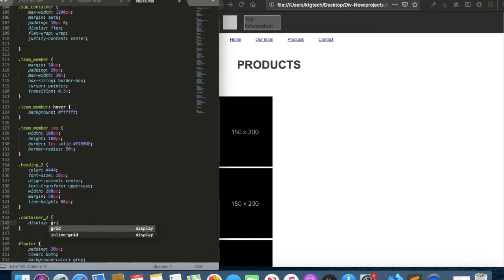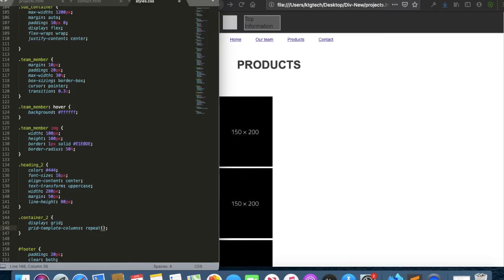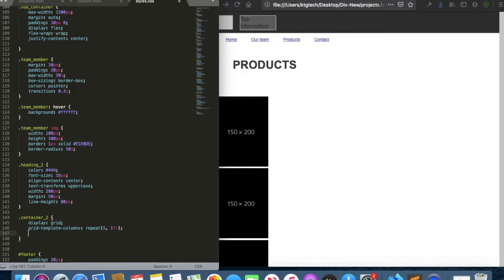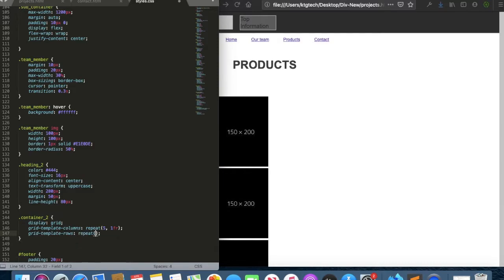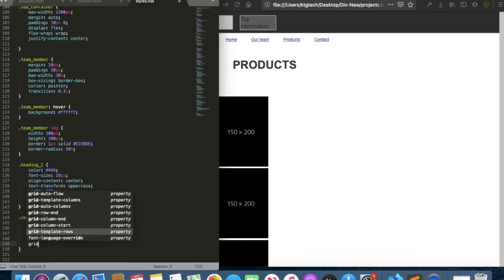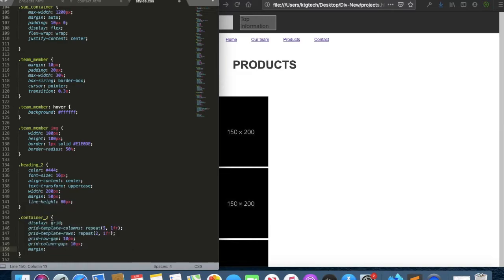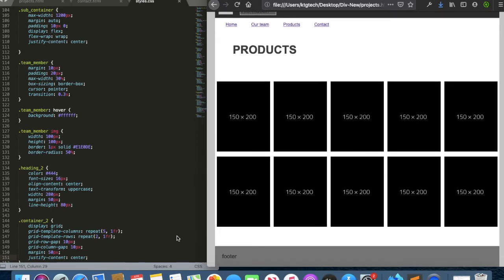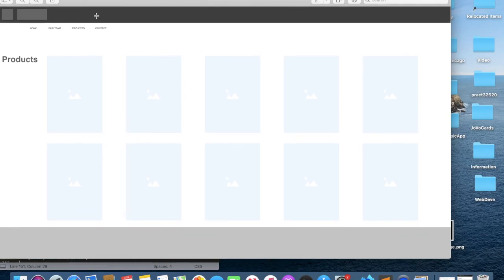Product Page Part 2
Creating a basic product page with HTML and CSS Part 2, on our in class DIV Website.